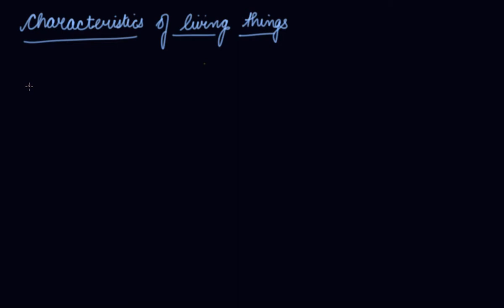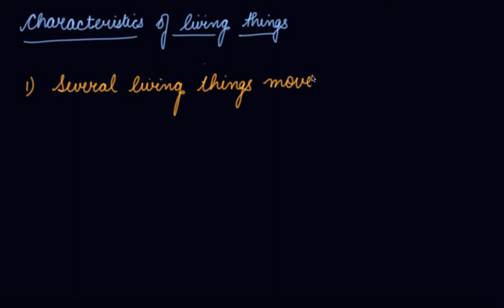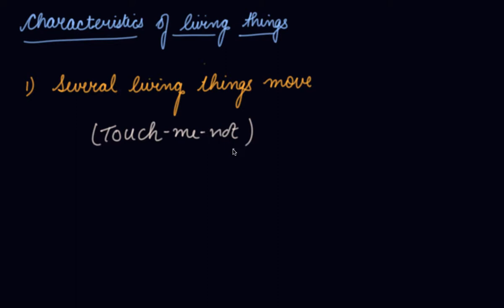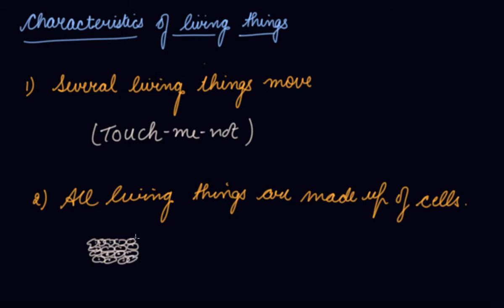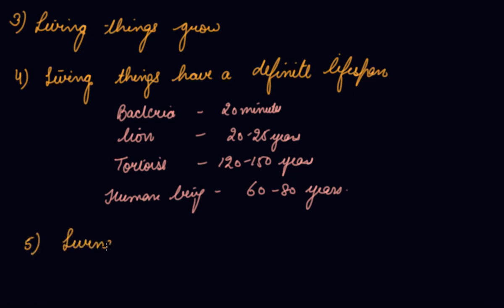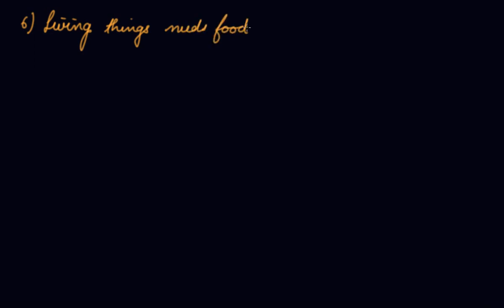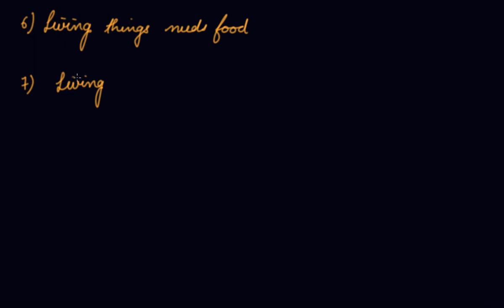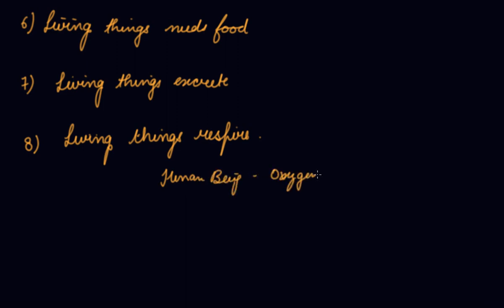Characteristics of Living Things | Class 6 Biology The Living Organisms and Their Surroundings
Characteristics of Living Things | Class 6 Biology The Living Organisms and Their Surroundings  by Parul Madan